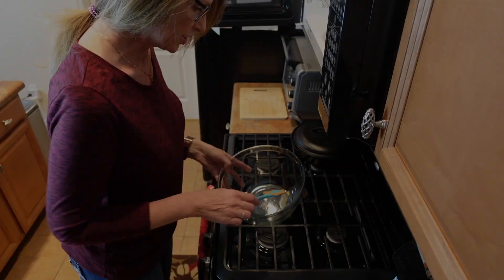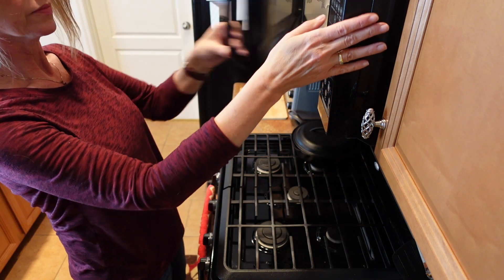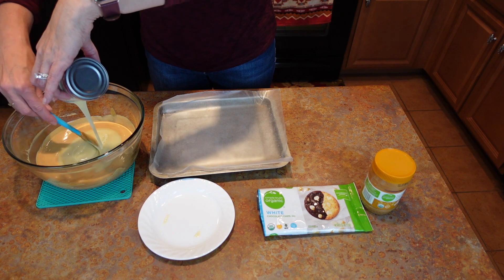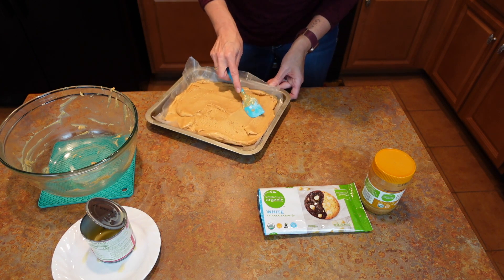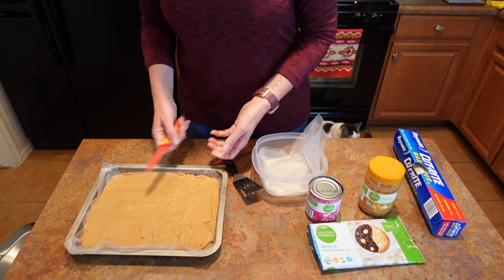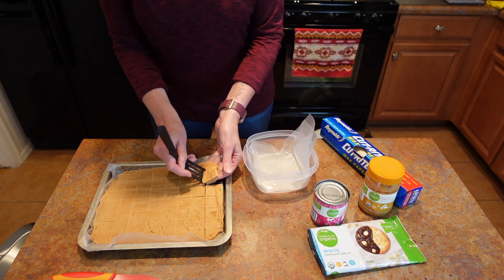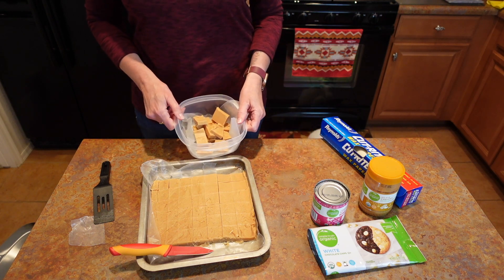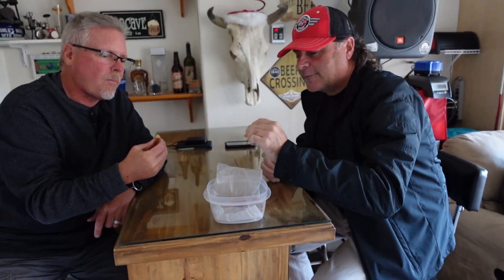3 Ingredient PEANUT BUTTER FUDGE (Microwave version) No Bake!! Fast & Easy!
Hi friends, we are whipping together a quick and easy dessert today! Peanut butter fudge via microwave version.  I swear it takes more time to gather the ingredients and the items needed to make it than it does to actually make the fudge! This fast and simple recipe has saved me a few times when I have forgotten to make something for a get-together!! I'd love to hear!

Christine's Routines

*Special thanks to my husband and long-time family friend for the funny taste testing at the end! Hee hee!!

Equipment I’m using:
Sony ZV1
Fovitec
Rode microphone

0:00 - 0:40 Opening
0:41 - 2:08 Adding ingredients
2:09 - 3:39 Melting ingredients
3:40 - 6:25 Preparing fudge in the pan
6:27 - 6:38 Chilling the fudge
6:39 - 10:20 Cutting and packaging up the fudge
10:21 - 11:48 Taste testing and Closing
11:49 - 12:14 Funny taste testers
12:15 - 12:29 Bloopers